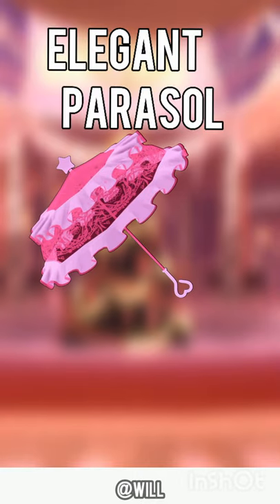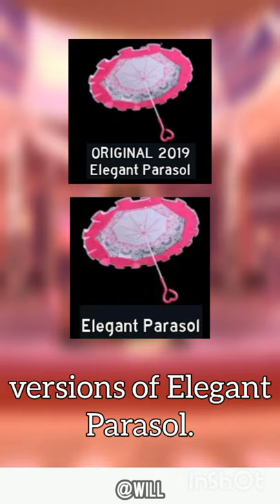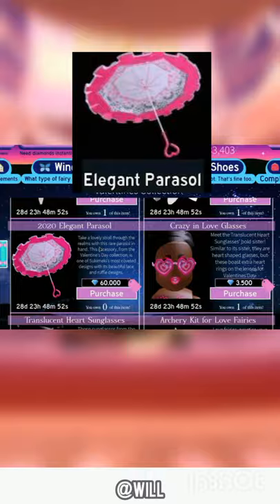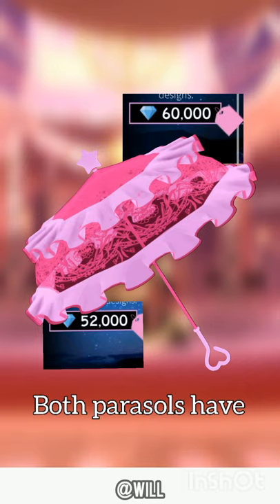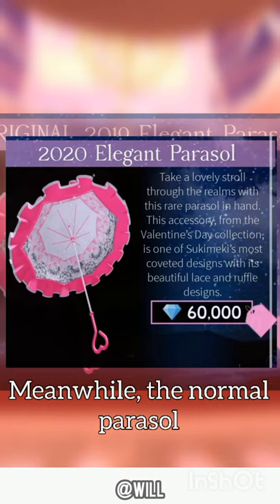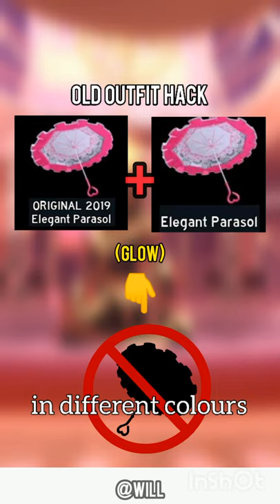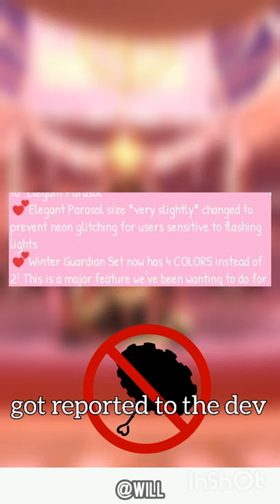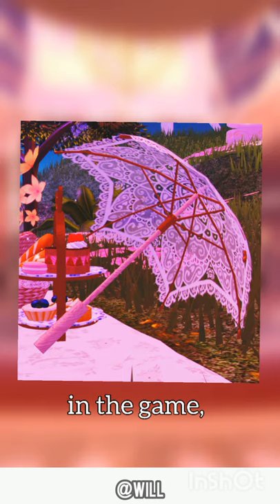Elegant Parasol's Facts In Royale High.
Hey guys, enjoy my new shorts series. Sorry if it's too short or the information is wrong, I'll try to improve! Thanks for stopping by and watching.

MUSIC INFO ;

Genre : Cinematic, Classical
Artist : Samuel Plachtinsky
Song : Fairytale

You can use this track in your videos (Commercial or non profit) !
Copy paste the following to your video description !